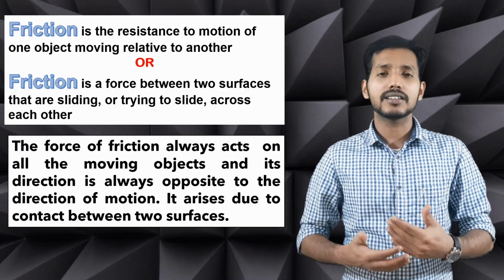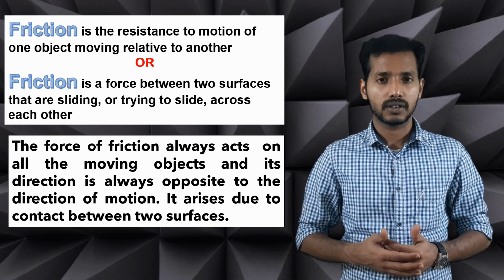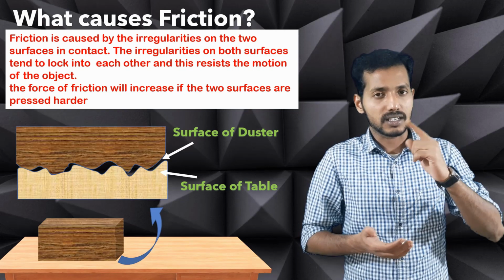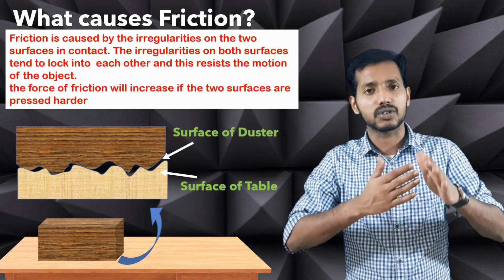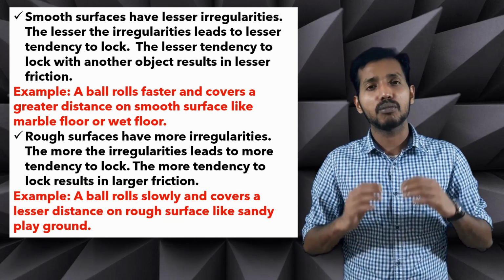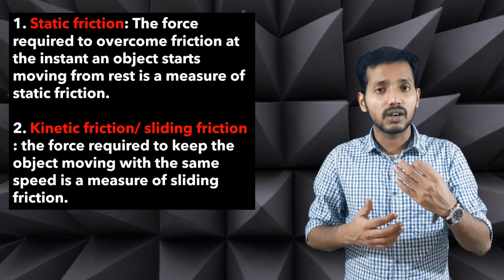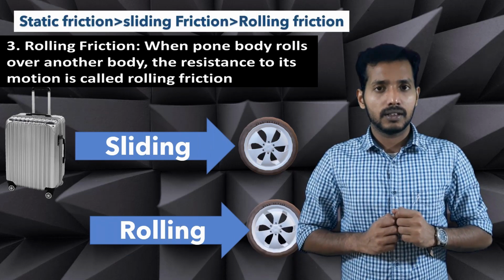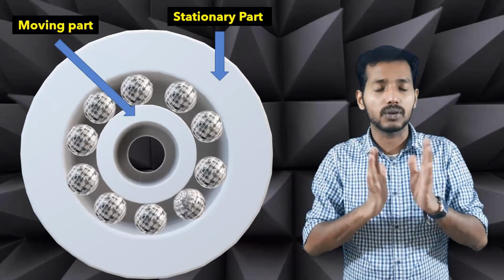Class 8-science_ chapter 12(Friction) | part 1